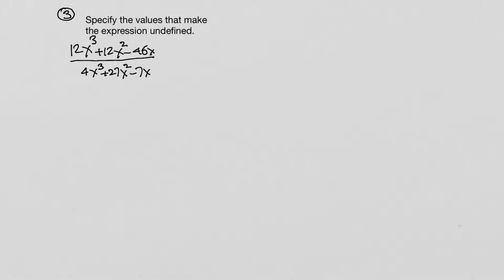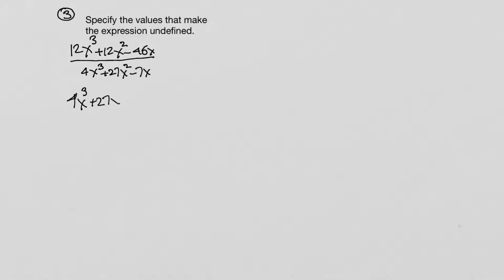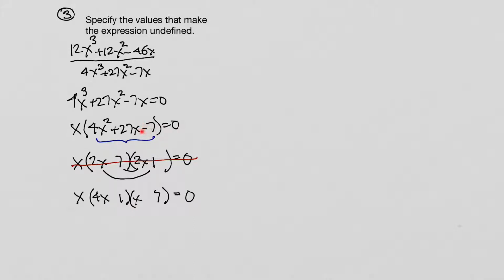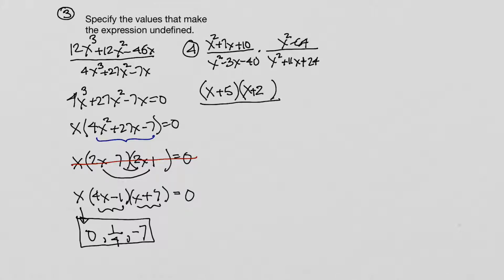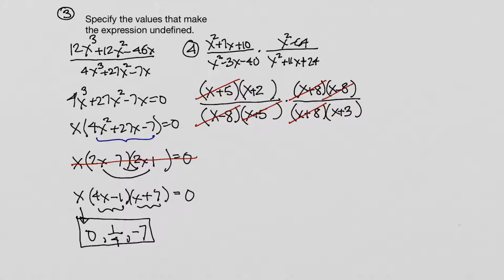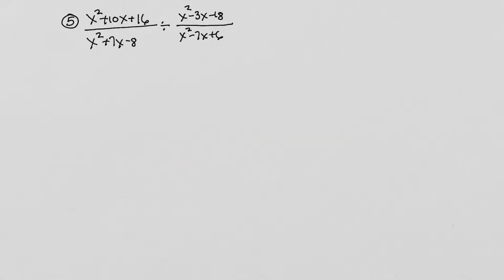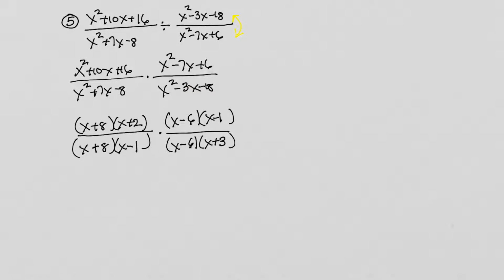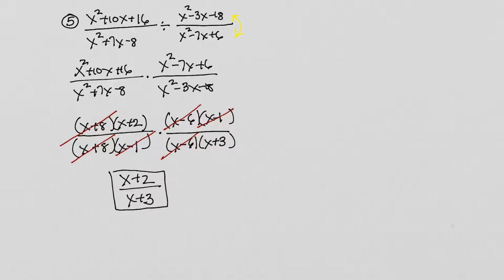02 Sample Final Exam: 3, 4, 5